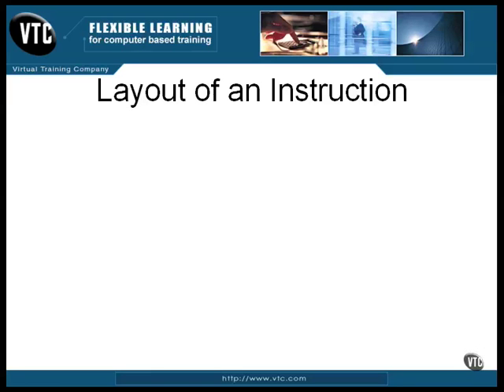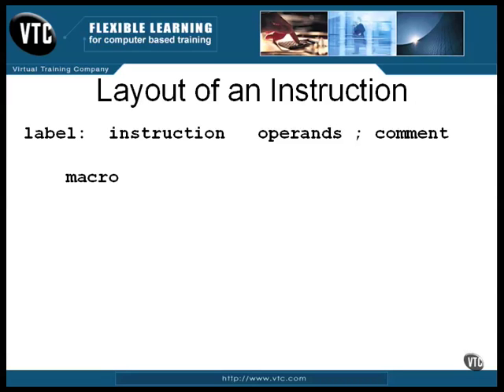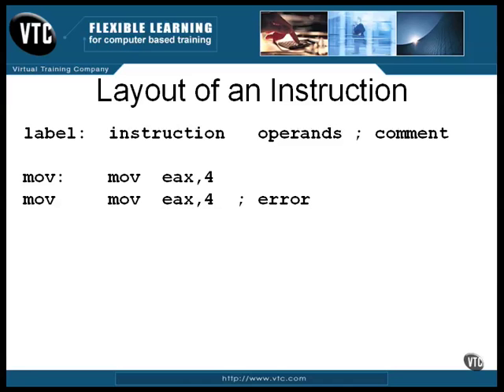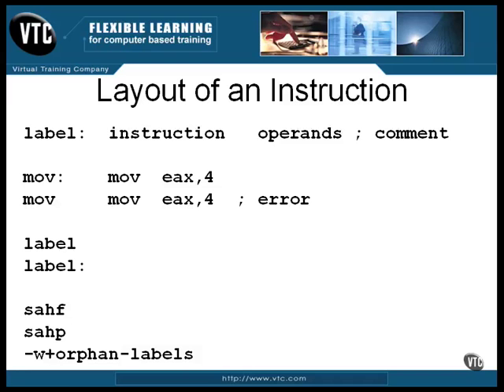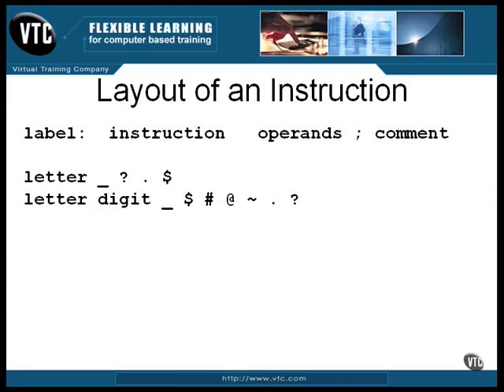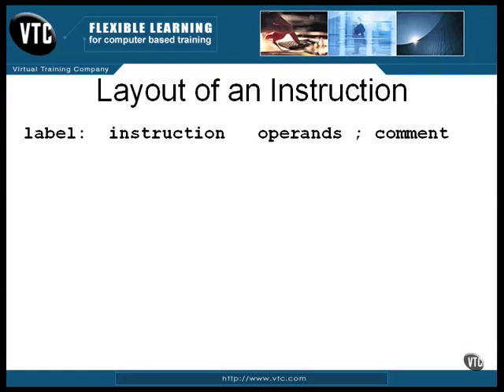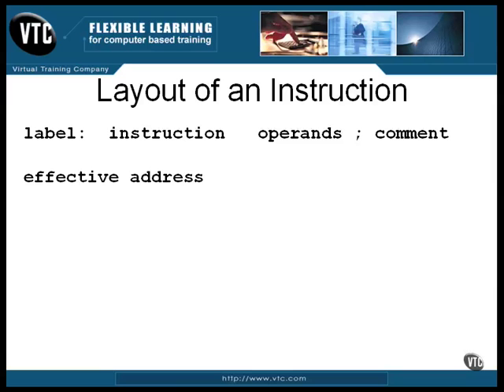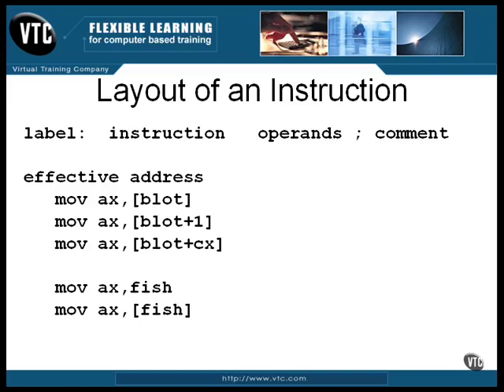Assembly Language Training: Part 5 (1 of 17) - Assembly Language Basics (Layout of an Instruction)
Assembly Language Basics (Layout of an Instruction)